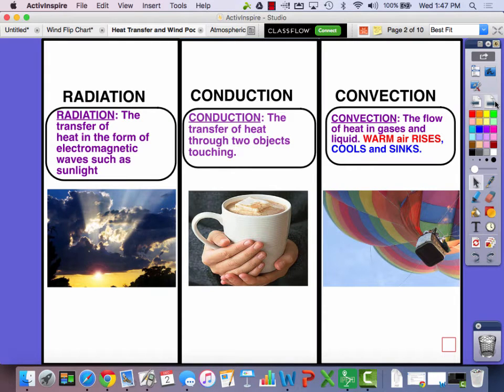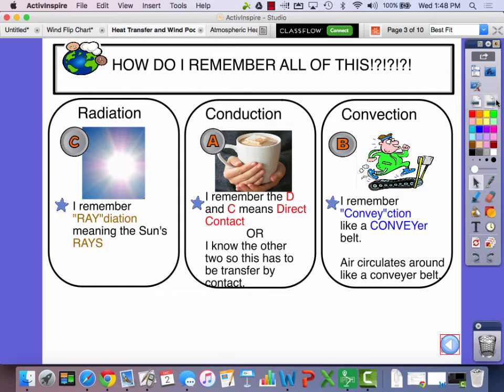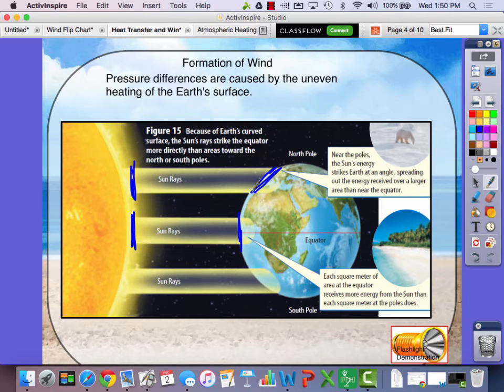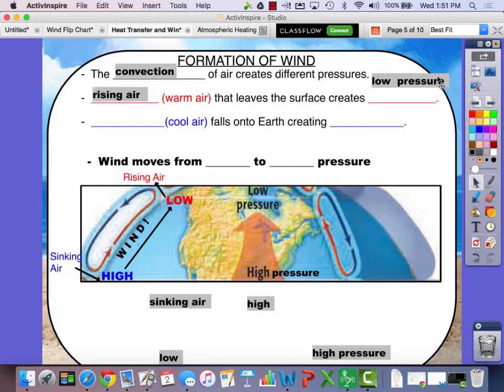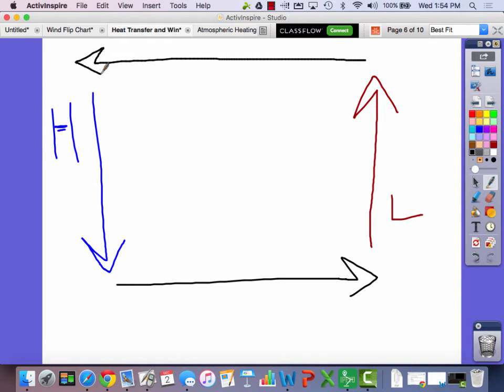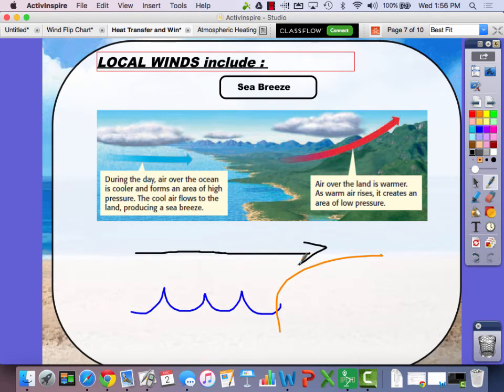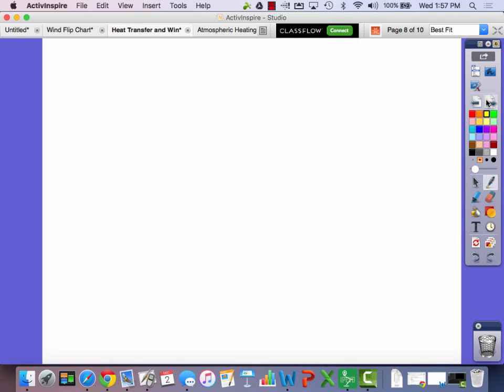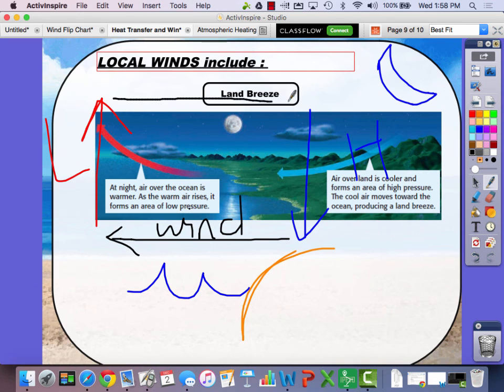Heat Transfer and Wind Formation